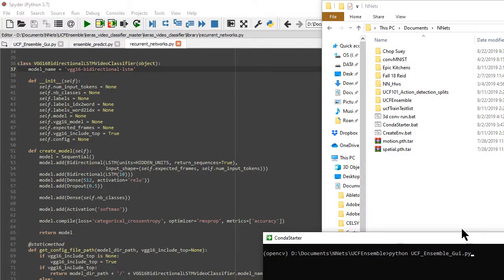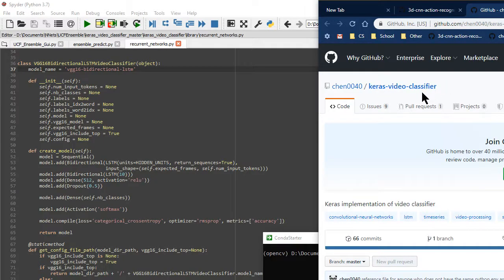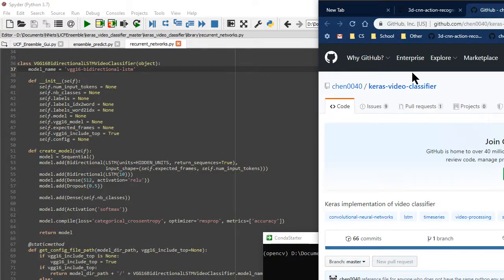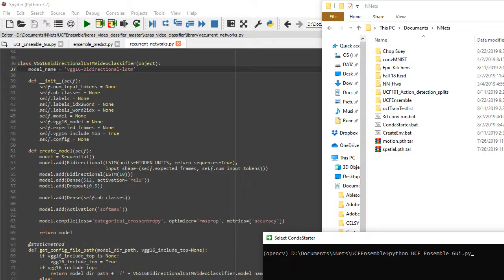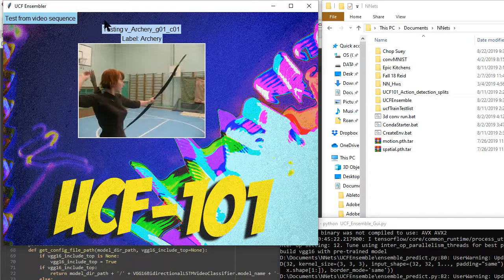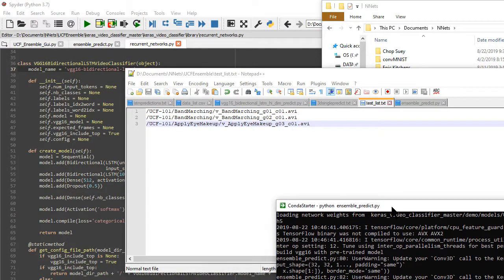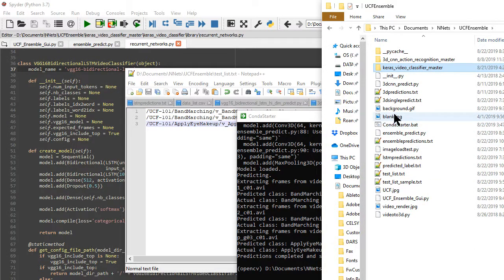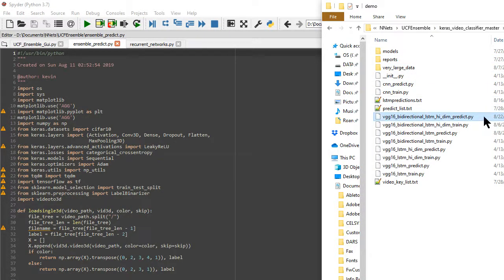UCF-101 Ensembler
Demonstration of an ensemble of networks performing action recognition on the third person video dataset, UCF-101.